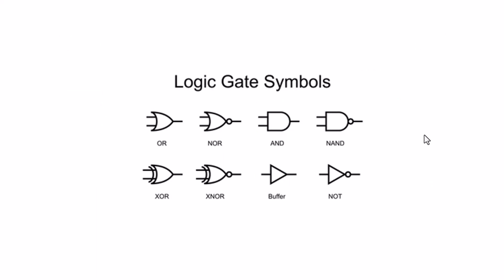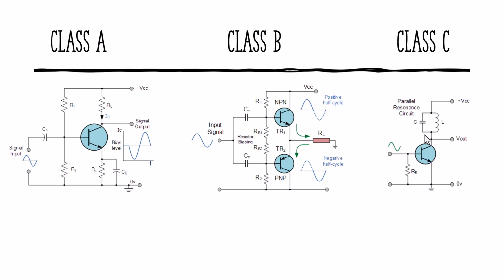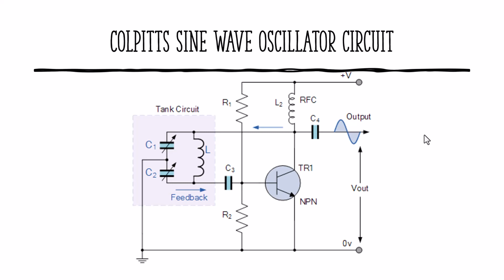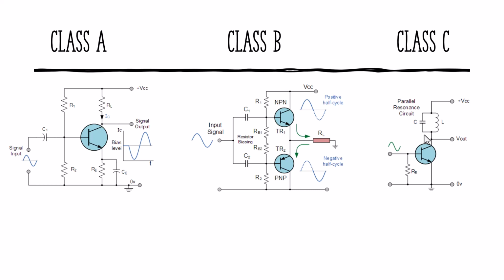Upgrade to General-G7B